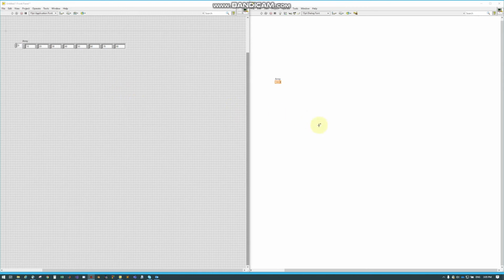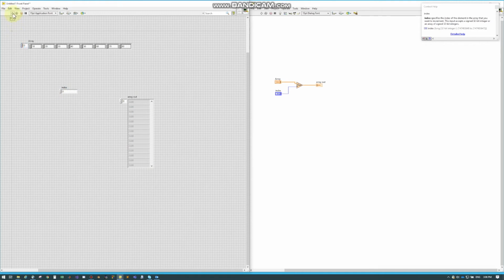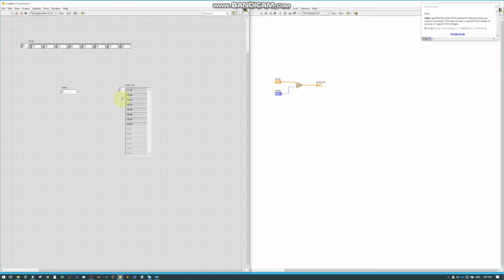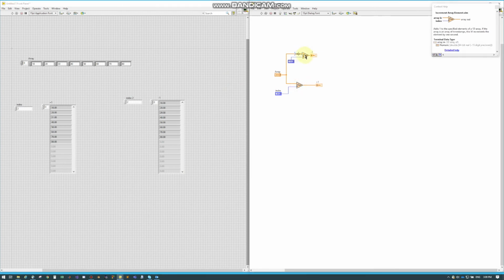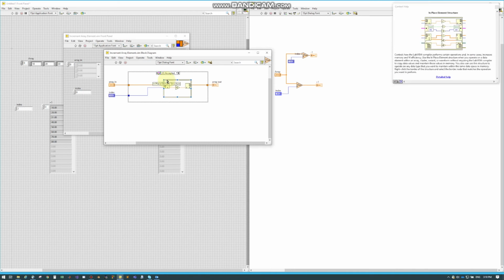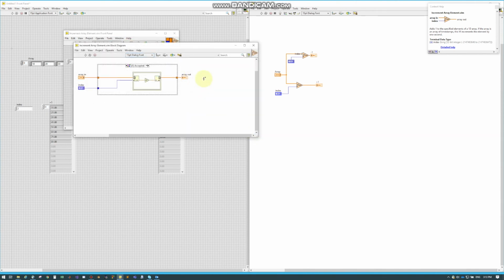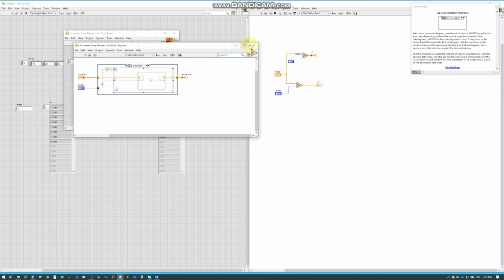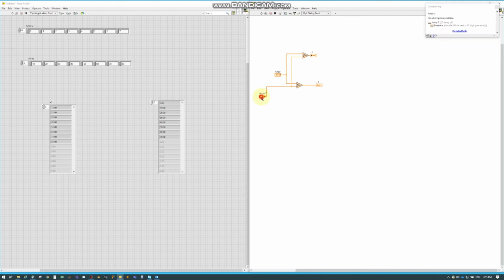LabVIEW Increment and Decrement Array - Basics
This video covers the basics of Increment and Decrement Arrays in LabVIEW. I plan to continue making videos of all LabVIEW topics. The videos will stay short and get right to the point!